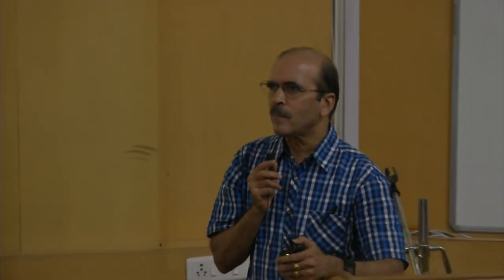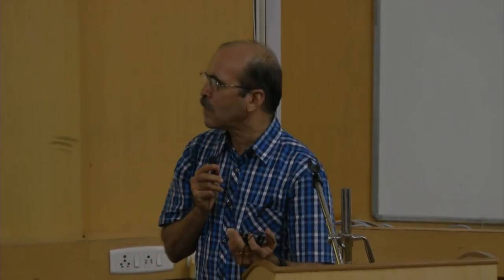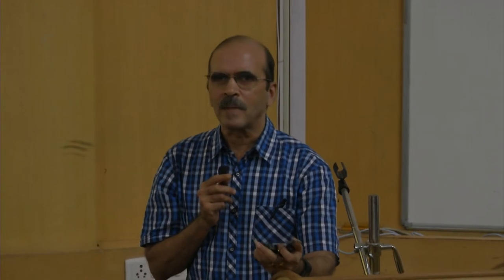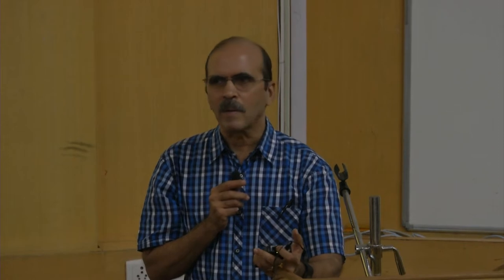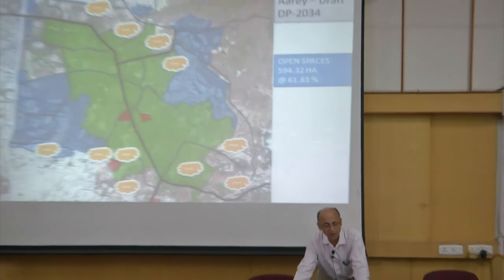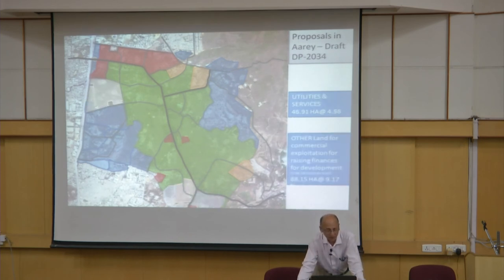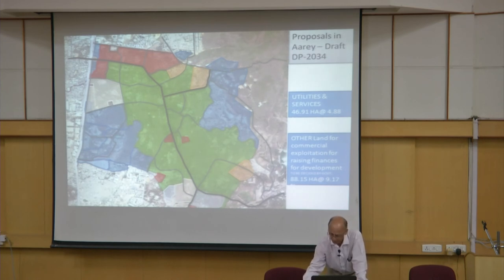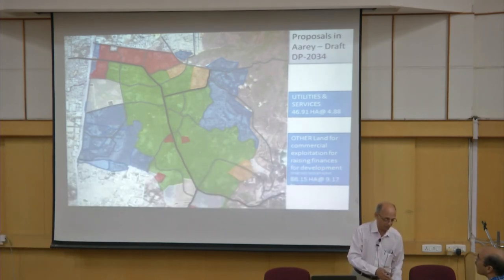A Talk On Mumbai Development Plan 2014 2034 - Part A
This lecture was delivered by Mr. V. K. Phatak at IIT Bombay about Mumbai Development Plan - 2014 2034 on 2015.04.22